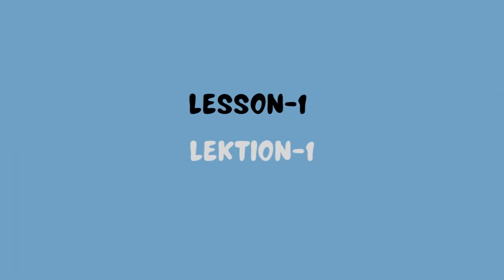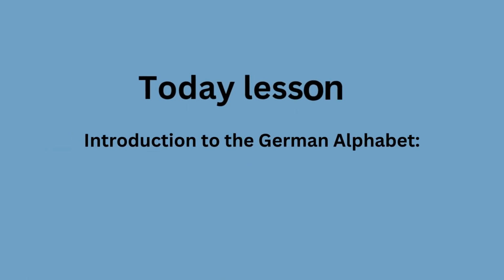A1 - Lesson 1 | Alphabete | Alpha-bates | German for beginners | Learn German Hub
🌟 Welcome to "Learn German Hub" - Your Gateway to German Language Learning! 🌟

Get ready for an exciting adventure into the world of German language with A1 - Lesson 1 | Alphabete | Alpha-bates 🇩🇪

🔤 The alphabet is where every language journey begins, and in this foundational lesson, we'll unravel the mysteries of the German alphabet together.

🧩 Whether you're a language enthusiast or gearing up for a trip to a German-speaking country, understanding the German alphabet is your key to unlocking the language's treasures. From 'A' to 'Z,' we'll explore each letter's pronunciation and unique characteristics.

📚 Throughout this lesson, you'll discover the secrets behind German vowels, consonants, and umlauts. By the end of it, you'll confidently navigate the German alphabet and be well-prepared for the lessons ahead.

Share the excitement of language learning with friends—it's a journey best shared!

🌐 Dive deeper into the world of German language learning by exploring our hub for more captivating lessons. 🌍

Thank you for being part of our vibrant language-learning community. 🚀 learnGermanfor beginner A-1levelseries LearnGerman GermanForBeginners LanguageLearning learnGermanhub"